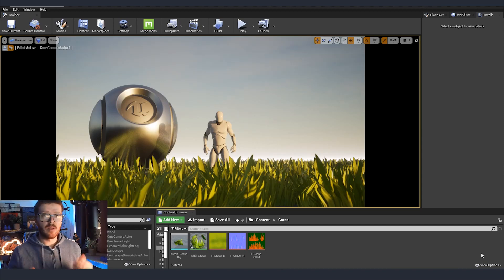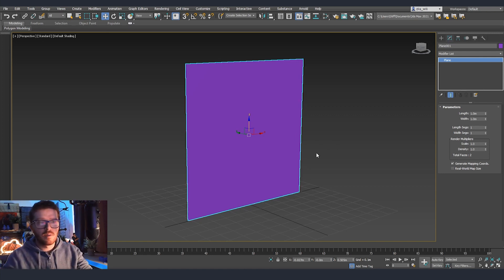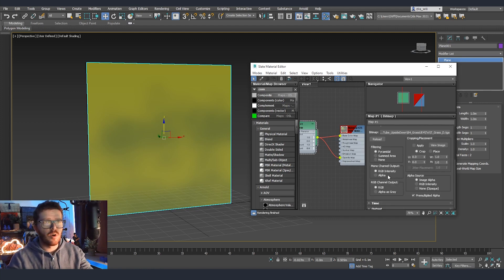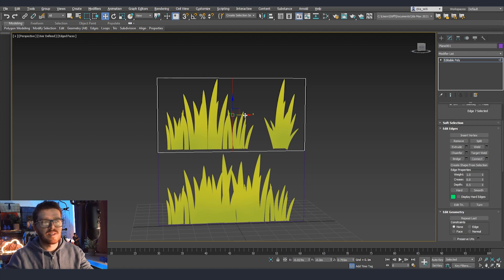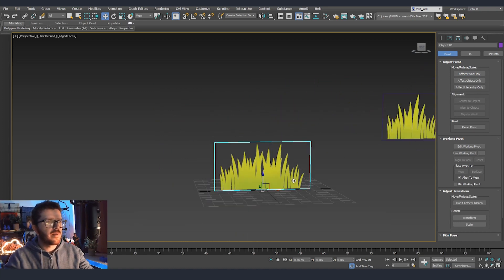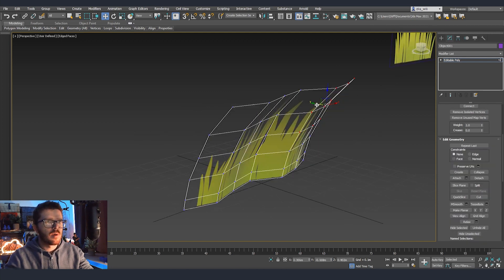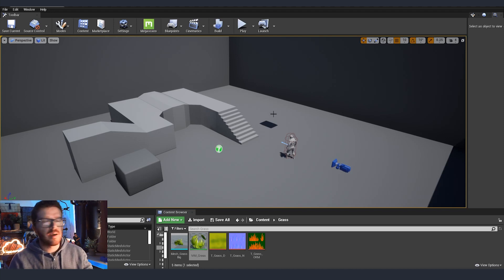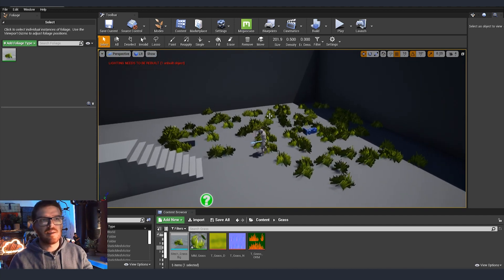Unreal Engine 4 Tutorial - UE4 Grass Optimization #2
Todays tutorial is part 2 of UE4 grass optimization I've made some days ago. You can find part 1 here:

In this Unreal Engine 4 tutorials, I'll show you how to create the models and LODs of our grass from the texture we did in part 1. I'll also show how to do the UE4 settup and use the foliage brush. Before importing everything in Unreal Engine 4, I'll use 3Ds Max to create our grass assets.